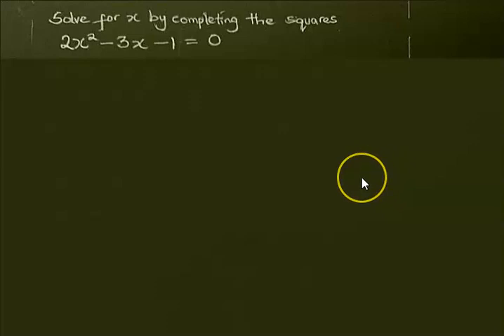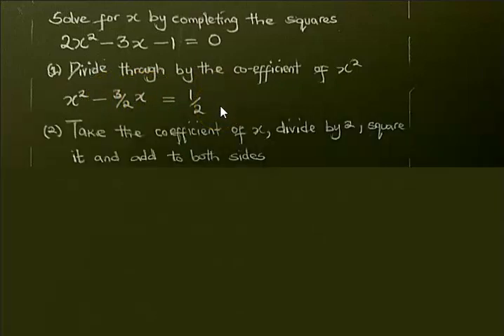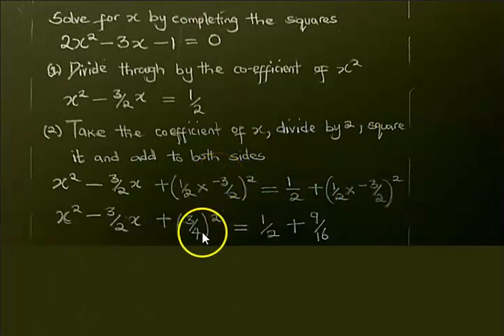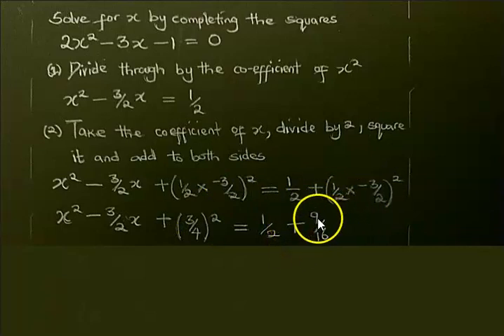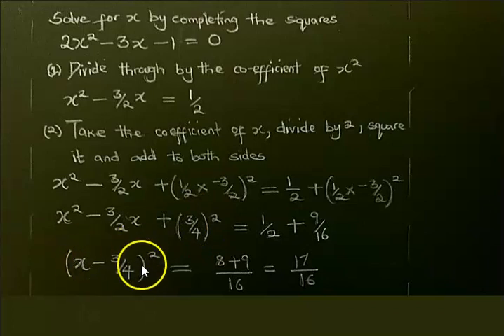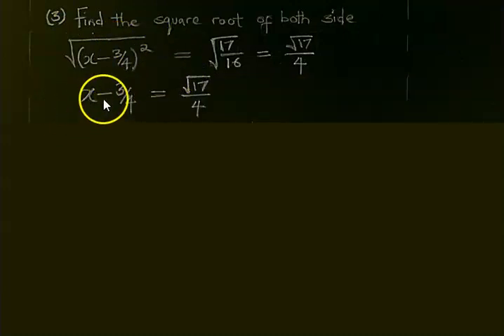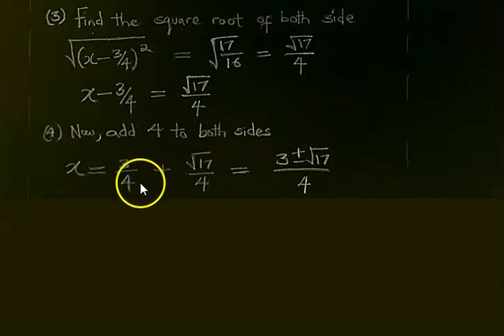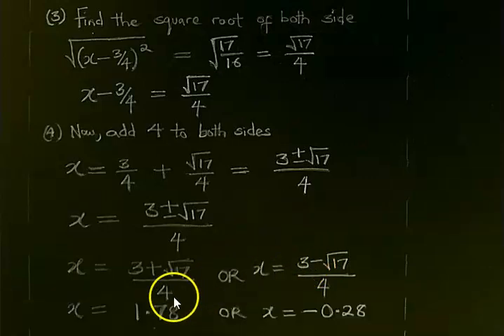Solve for x - Quadratic Equation 2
I have prepared a 2nd step-by-step guide on how to solve for x in a quadratic equation using the complete the squares method